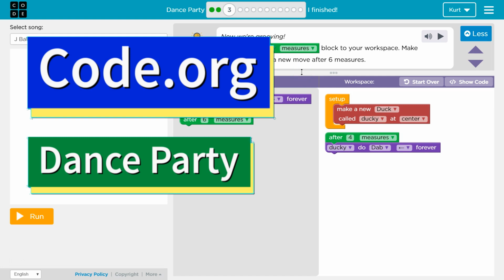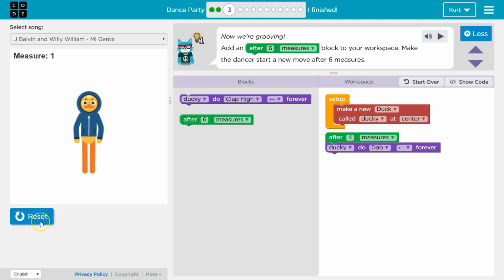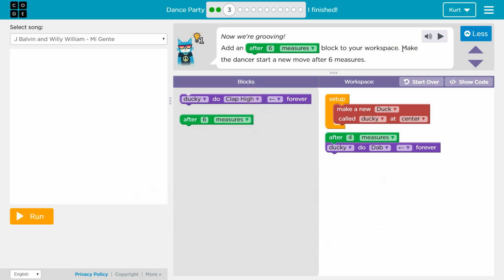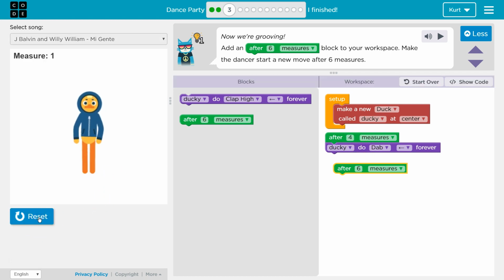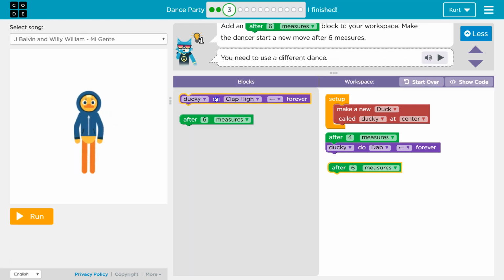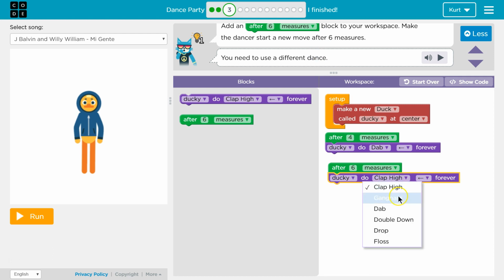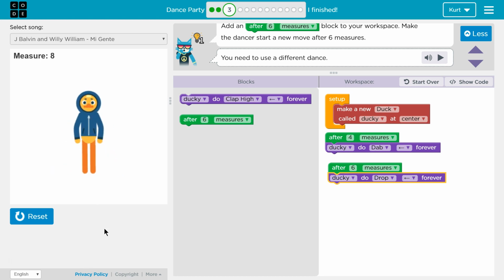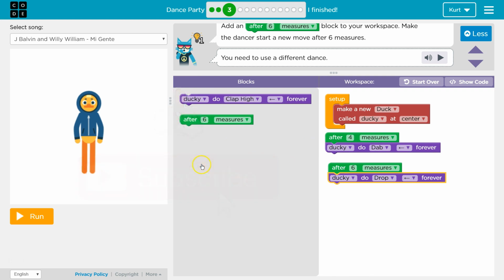Dance Party Puzzle 3 - Code.org Tutorial with Answers